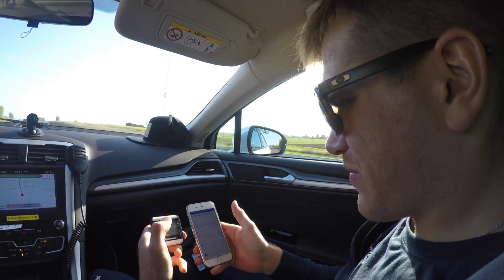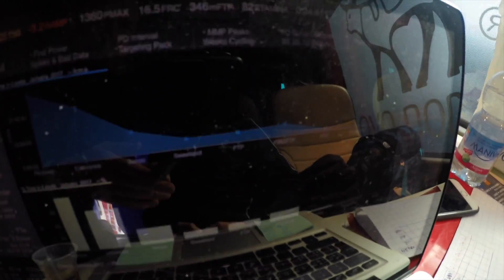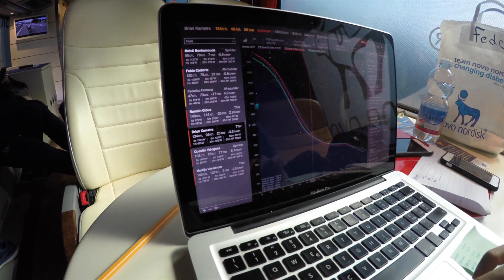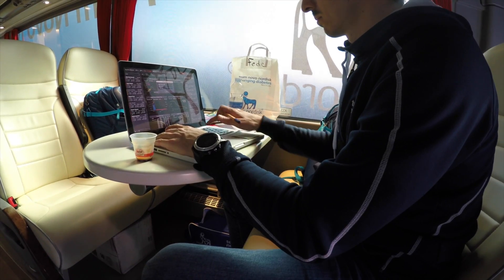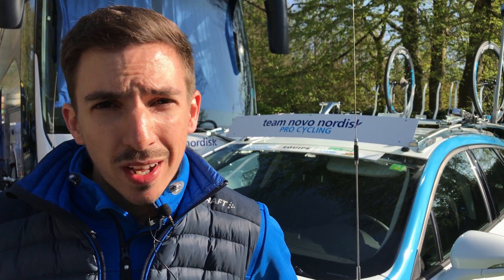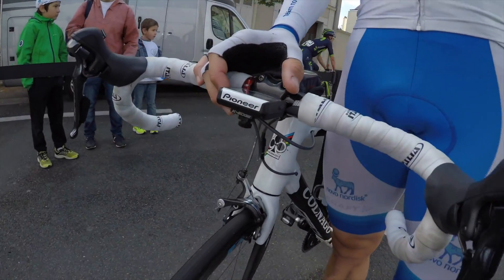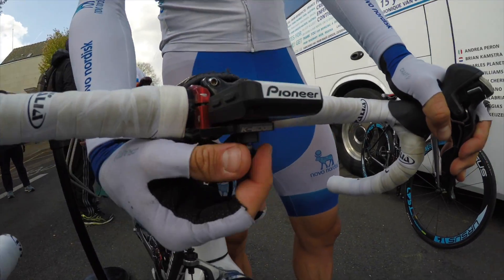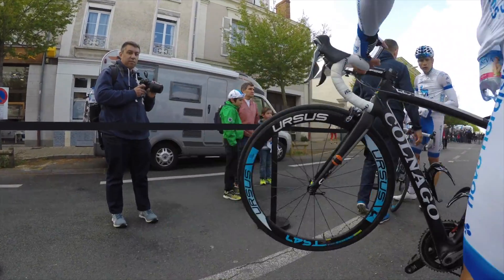Team Novo Nordisk & Pioneer Power Meters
Find out how Pioneer Power Meters helps Team Novo Nordisk collect, store and analyze the cycling data that keeps us racing with diabetes.